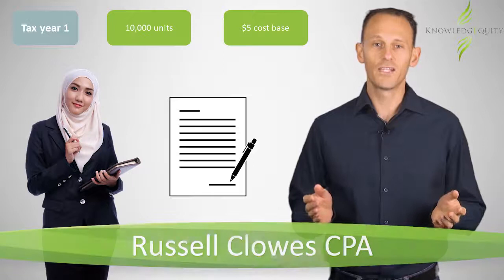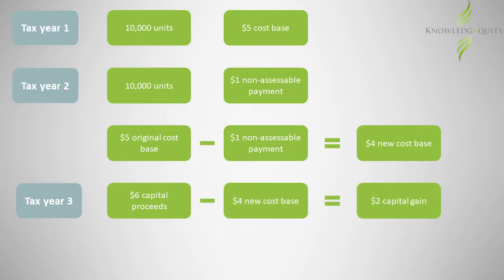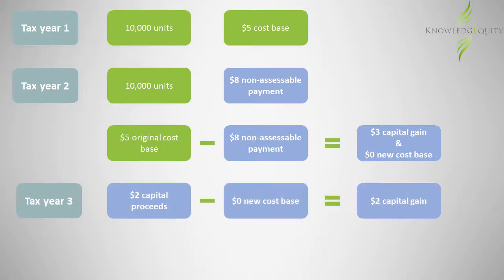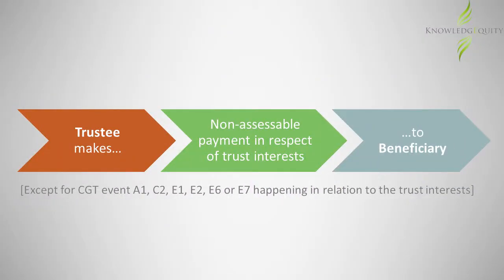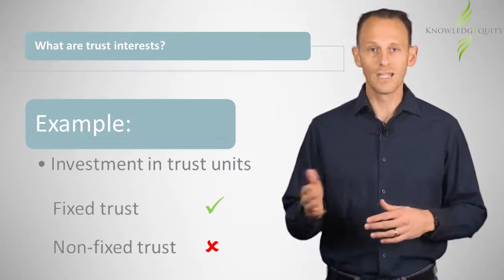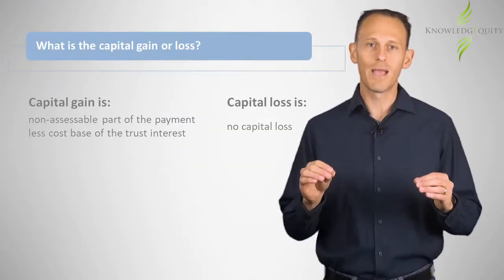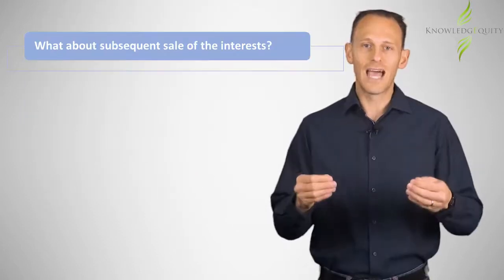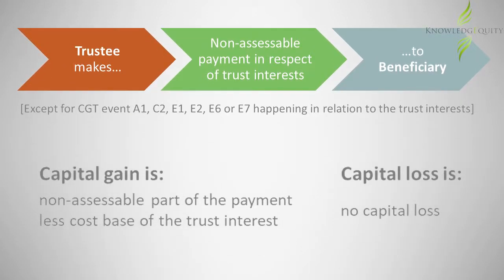CPA CGT Event E4